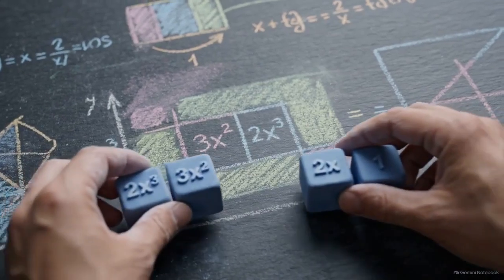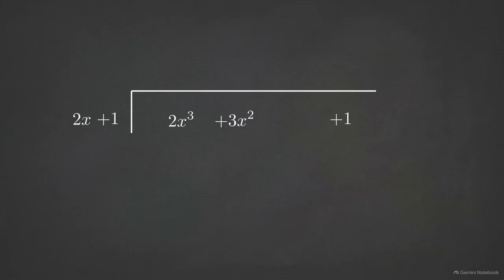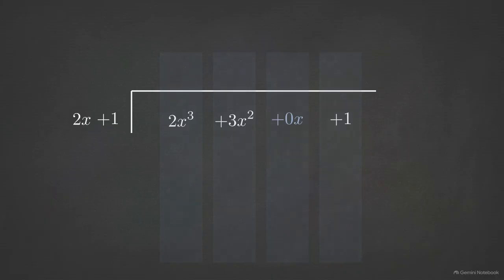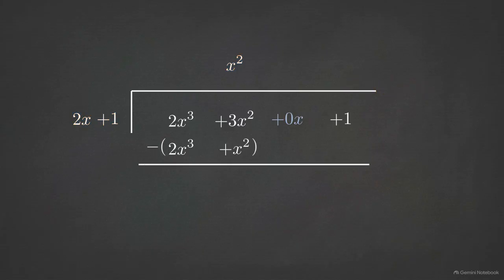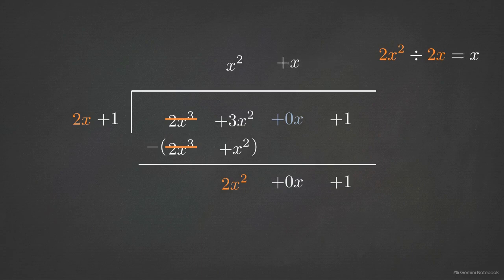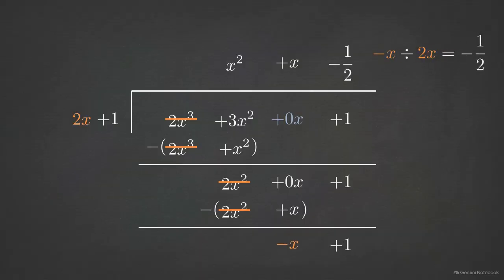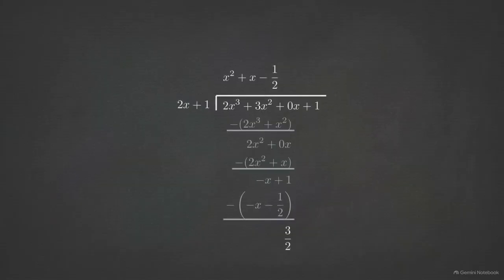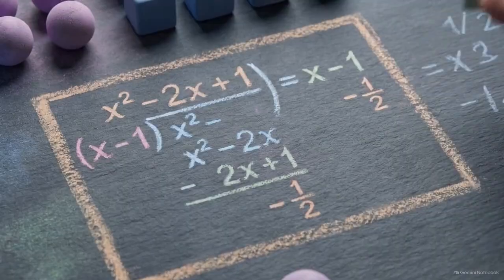Mastering Polynomial Long Division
The polynomial long division algorithm by detailing the specific terminology and procedural steps required to solve complex algebraic equations. The dividend, divisor, quotient, and remainder, noting that a division is complete only when the remainder's degree is lower than that of the divisor. To begin the process, terms must be organized by descending exponents, with missing powers represented by zero coefficients. The method involves a repetitive cycle of dividing leading monomials, multiplying the result by the divisor, and subtracting to find a new dividend. Through a step-by-step example, the source demonstrates how this iterative technique transforms a rational function into a simplified expression. This systematic approach ensures that students can accurately manage polynomial terms to reach a final verified solution.